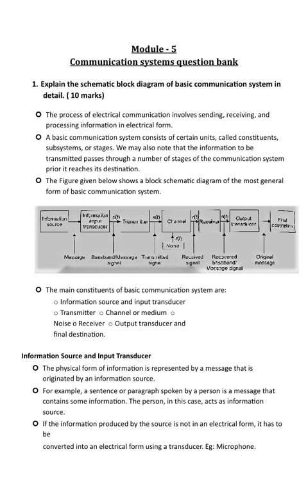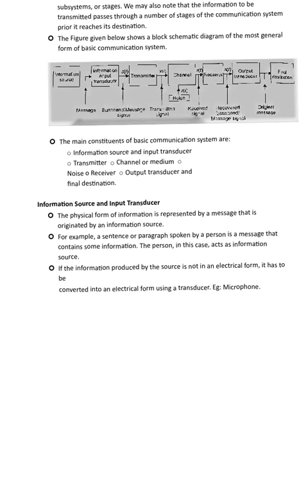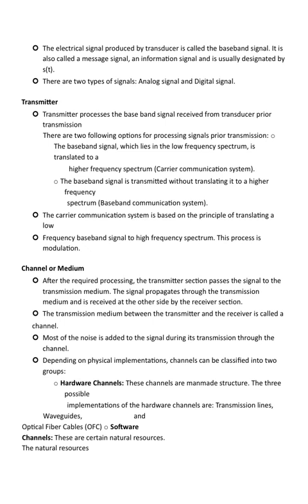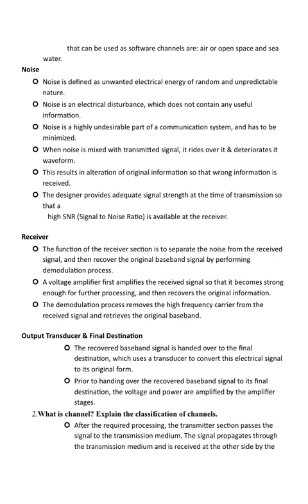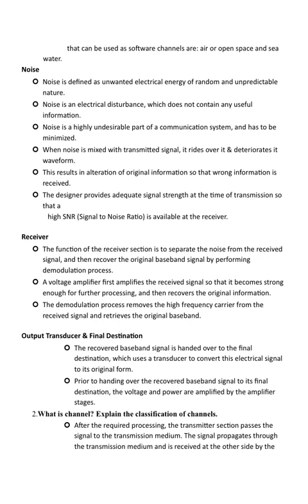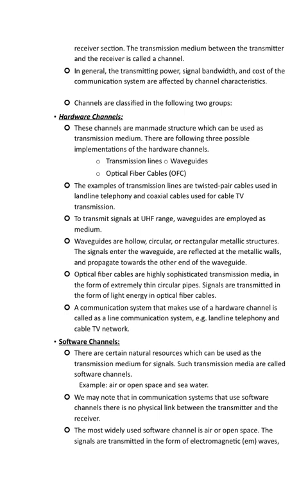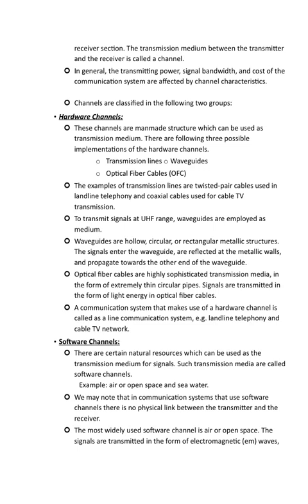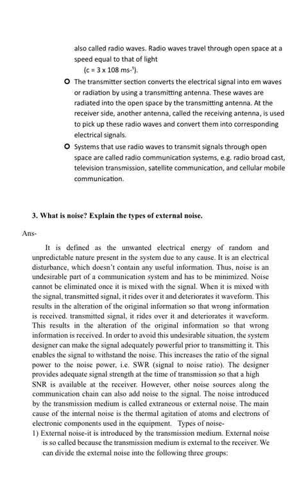Basic Electronics MODULE 5 QUESTION BANK